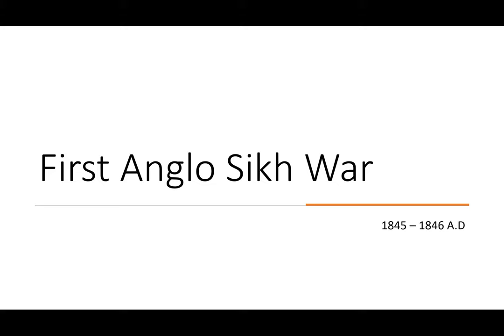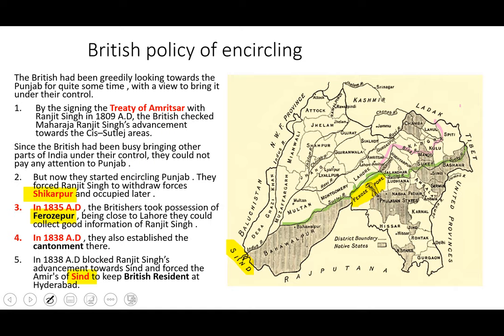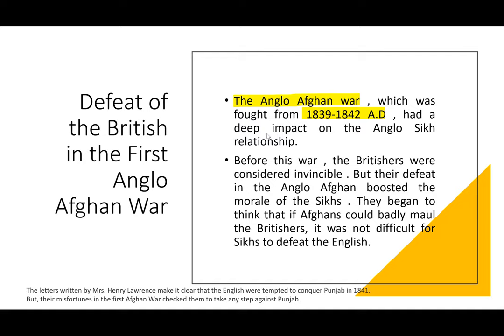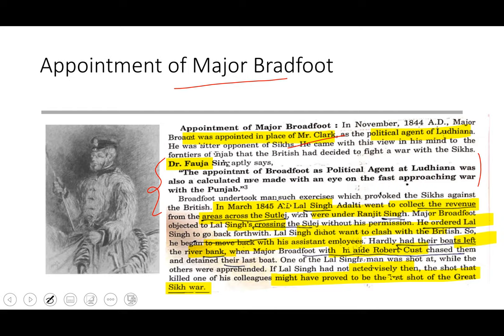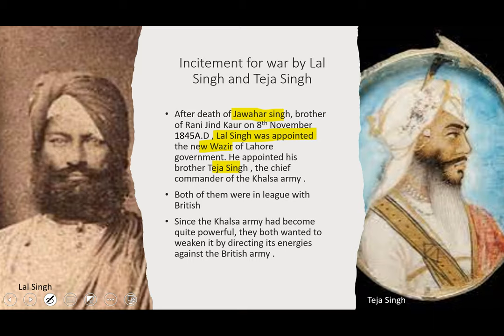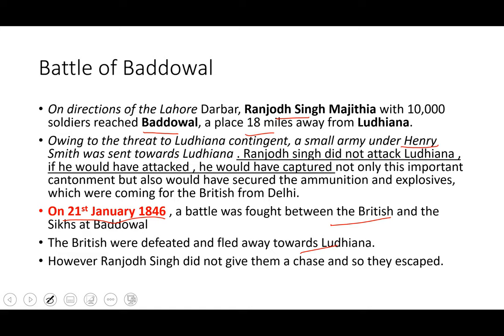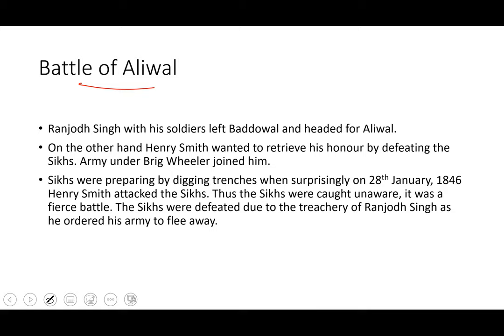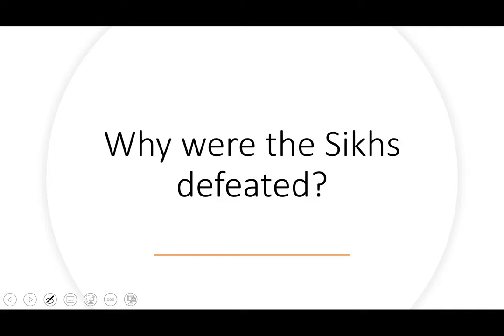First Anglo Sikh War (Part 1) Causes, course and Results